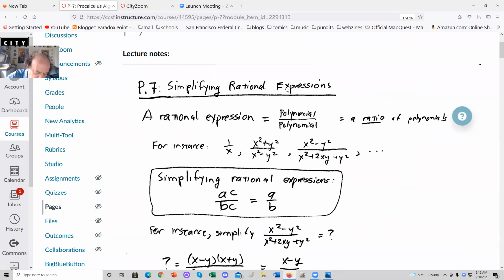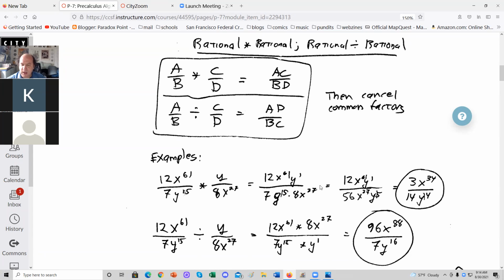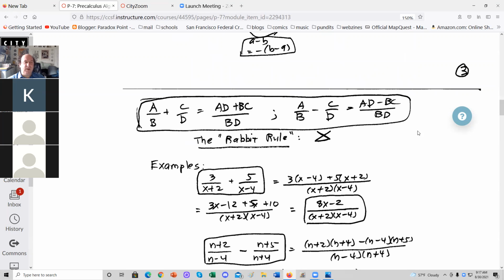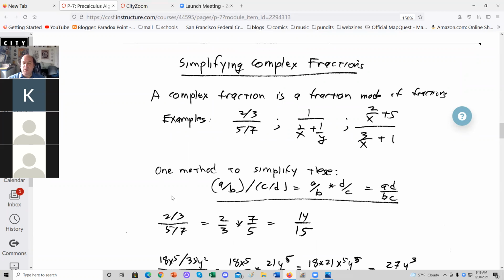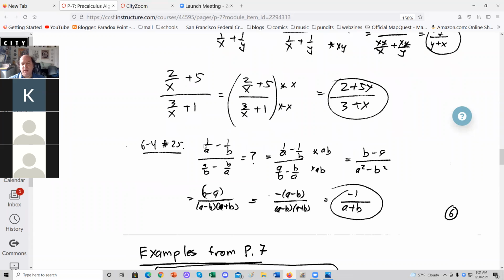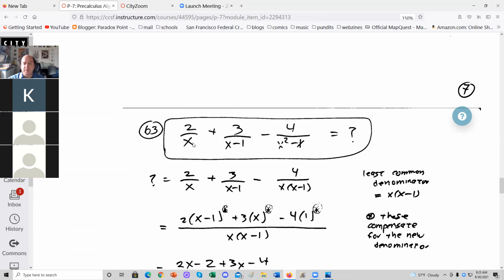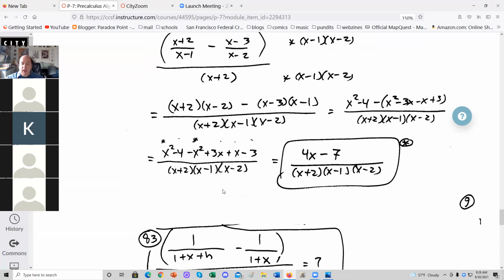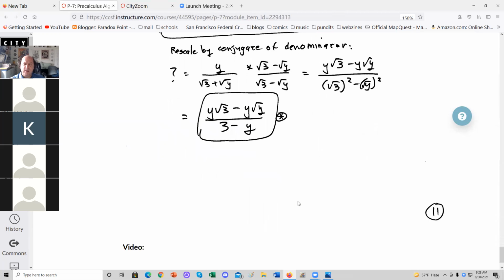fall 2021 90 P 7